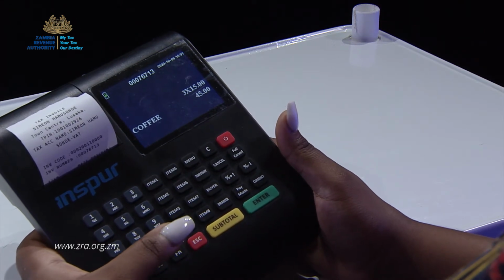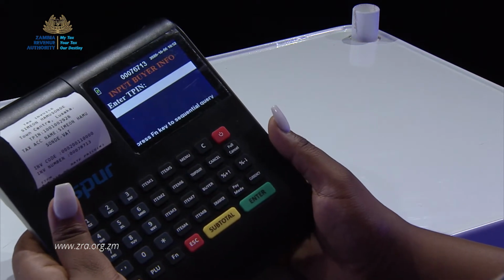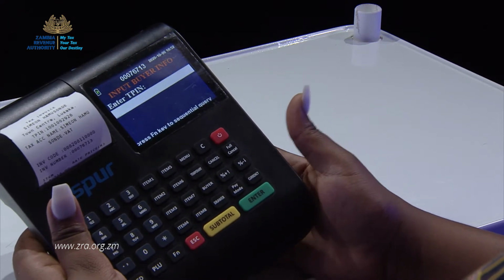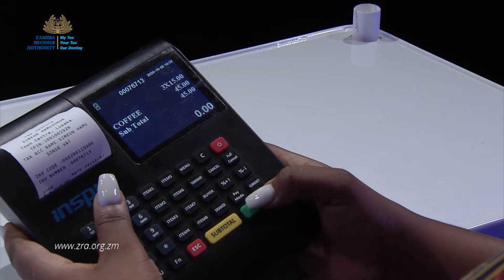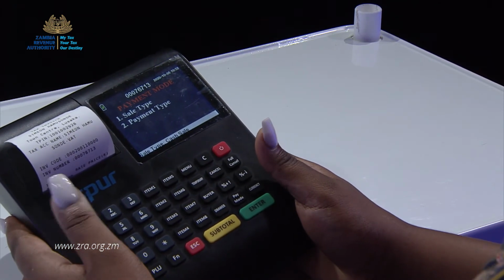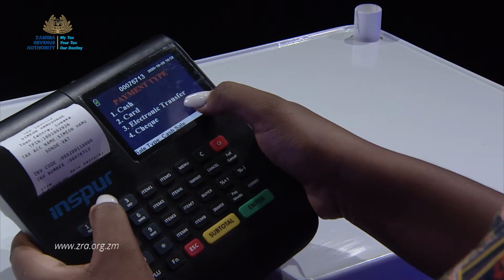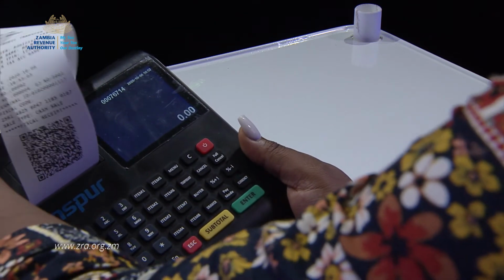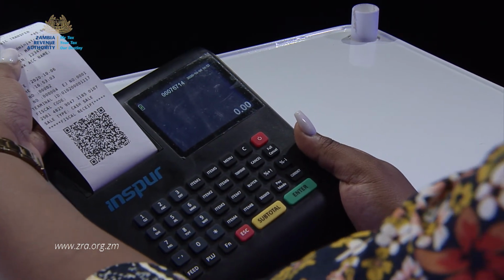EFD 04: How To Make A Sale To A Final Consumer